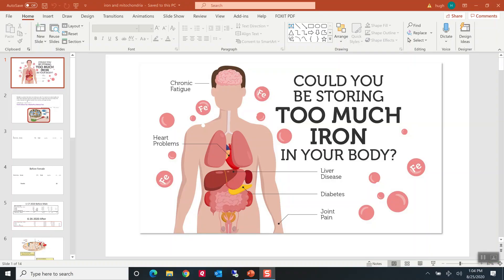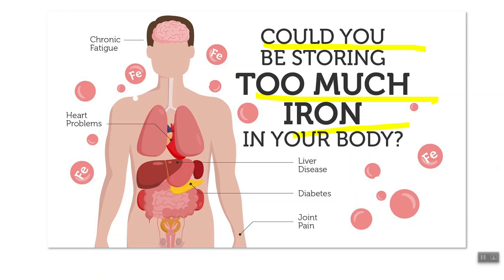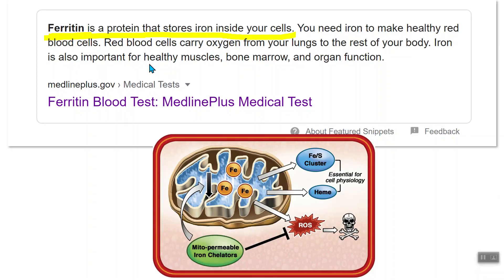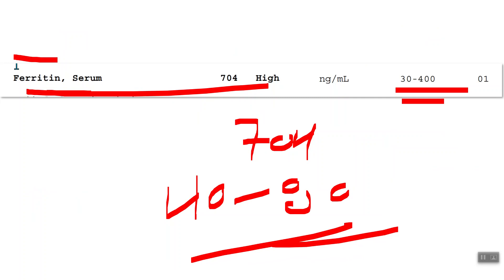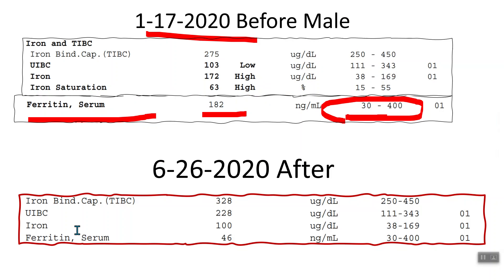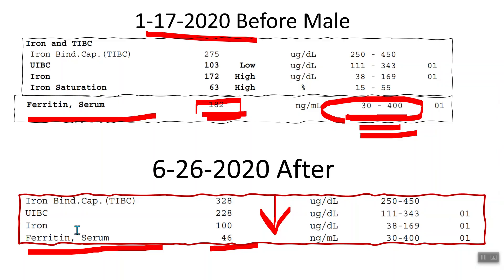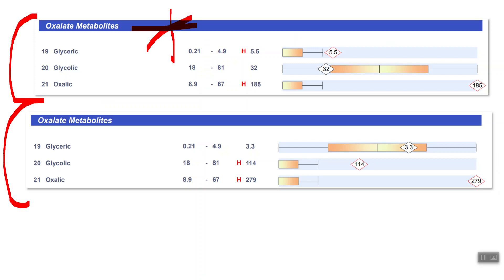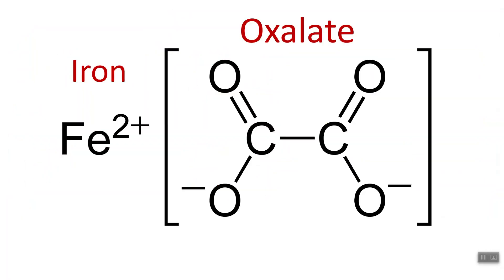Lab breakthough connection high iron, [high oxalates] and damaged mitochondria! Floxed recovery.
Grab my free Floxed E-course for the next week~

High iron, high oxalates and high ferritin

[00:00:00] Lab breakthough connection high iron, [high oxalates] and damaged mitochondria! Floxed recovery.
 [00:00:45] ferritin and oxalates
 [00:01:25] a ferritin marker, it is elevated.
[00:01:55] Ferritin is a protein that stores iron inside your cell
 [00:02:15] in particular, it stores the iron in your mitochondria
[00:02:56] Iron is FE
[00:03:25] you see this Ferritin, range here, 30 to 400
[00:04:15] chronic inflammation
[00:05:25] range can be 40 to 300
 [00:06:15] mitochondria
 [00:06:30] ferritin here
[00:06:45] need iron to produce energy
[00:07:10] reactive oxygen, species (ROS)
 [00:07:55] normal, healthy mitochondria, ferritin between 40 and 80.
 [00:08:05] developing ATP
 [00:08:55] high ferritin levels
 [00:09:35] these reactive oxygen species (ROS)
[00:09:41] You have iron accumulation
[00:10:10] which is what we call the organic acid test
[00:10:25] of the markers we check is oxalates
[00:10:30] had kidney stones, those are usually calcium oxalates
[00:10:45]high oxalates,
 [00:10:50] oxalates develop in your muscles and your tendons in your brain, in your mitochondria.
[00:10:57] cause pain and chronic inflammation
[00:11:05] oxalic acid.
[00:12:20] form iron crystals, iron oxide
[00:12:25] mitochondria. If you have high ferritin
 [00:12:35] high oxalates, you have iron crystals developing in your mitochondria, in your muscles, in your brain tissue

Dr. Hugh Wegwerth DC

Floxed, Ciprofloxacin, Cipro, Levofloxacin, Levaquin, Floxxed, Fluoroquinolones, Doc Hugh, Hugh Wegwerth, Dochugh.com, Dochugh.com, cipro toxicity recovery, cipro, Ciprofloxacin full recovery